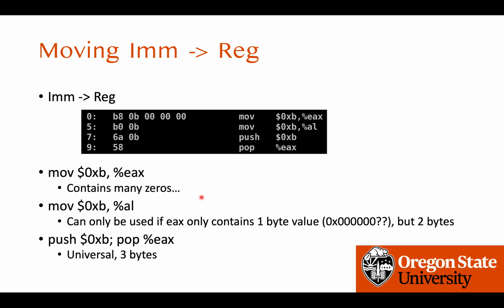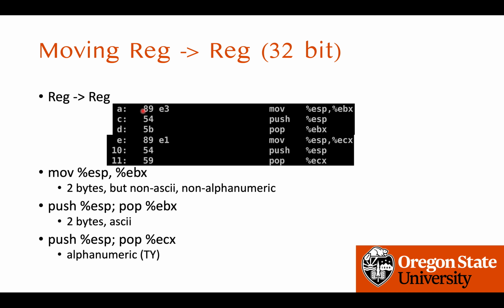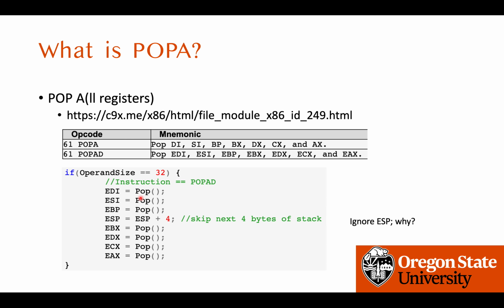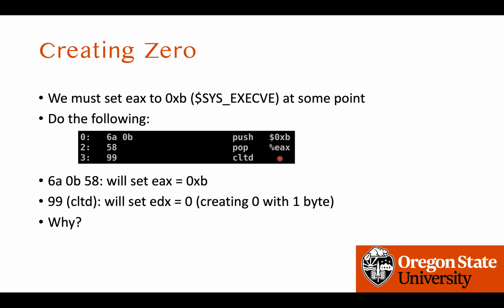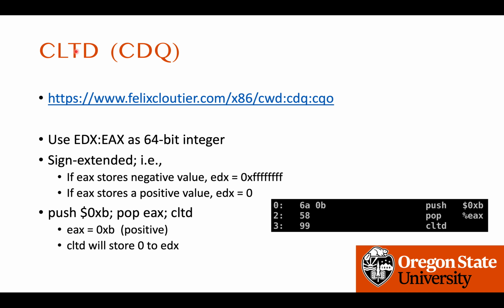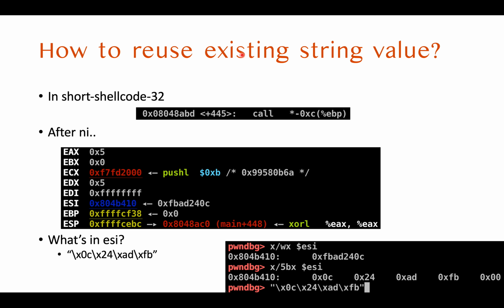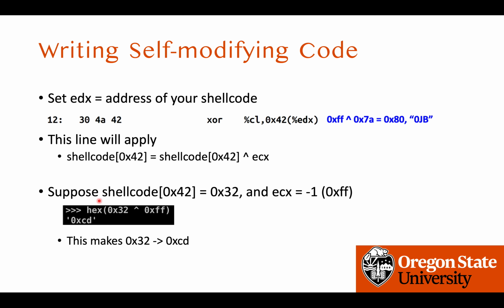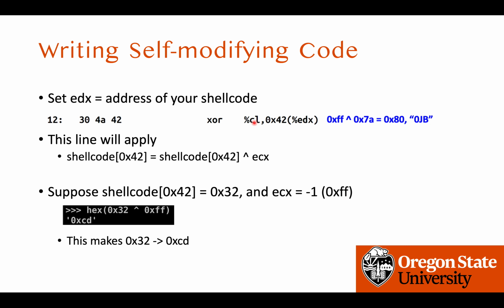Cyber Attacks and Defense Lecture 7